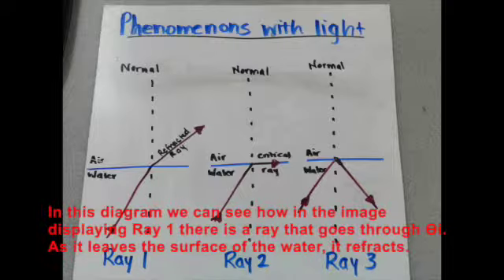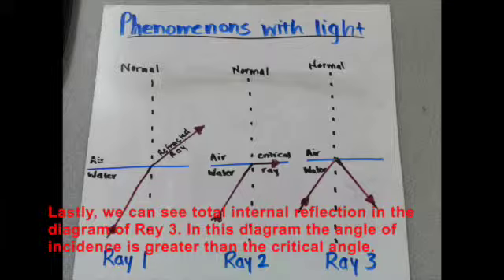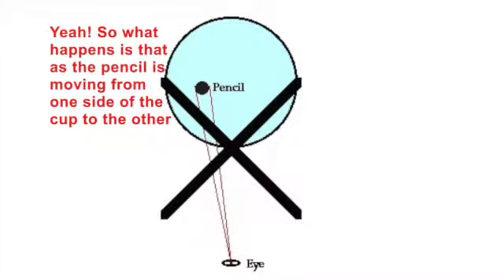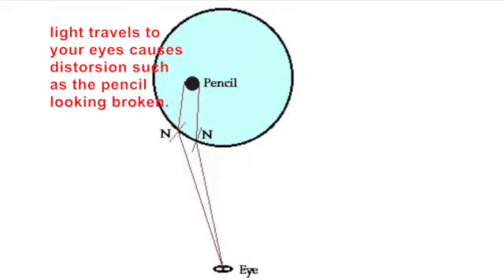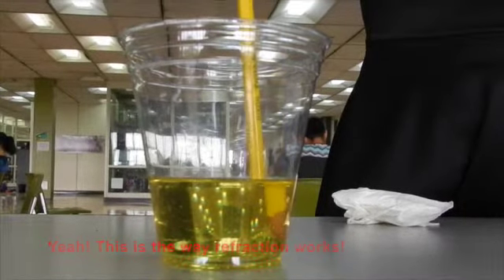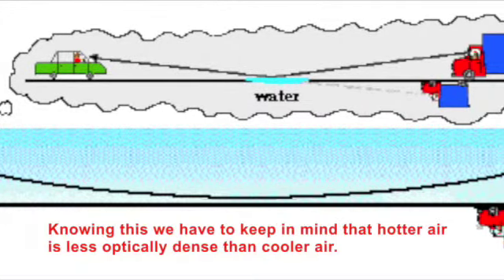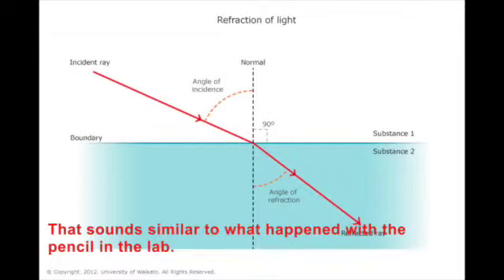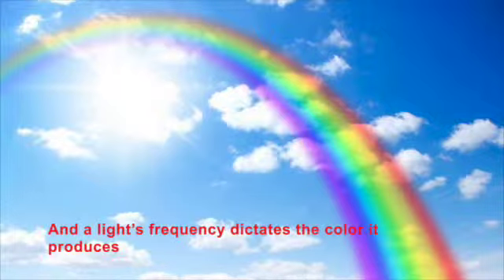Physics Karina & Sofia 6th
This video is about Physics Video Karina & Sofia 6th